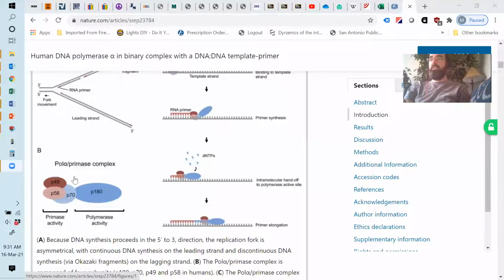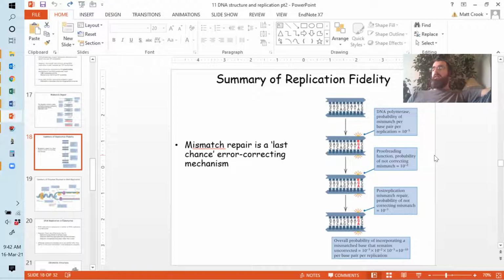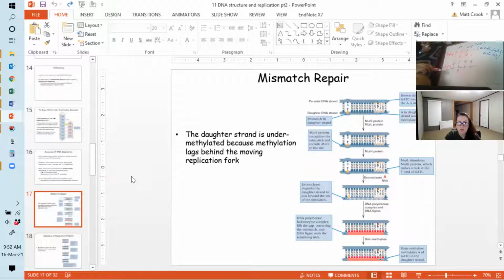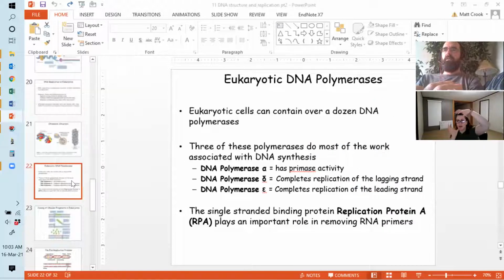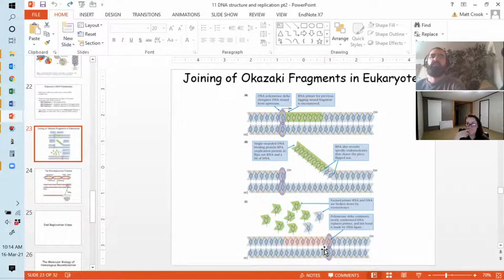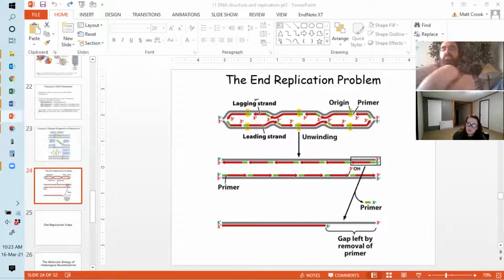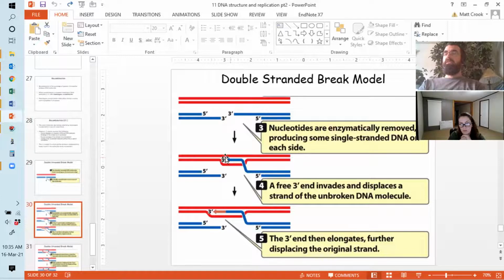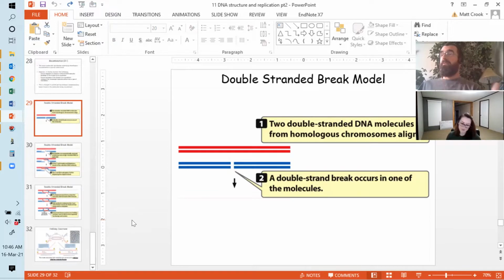16 3 Genetics TTh